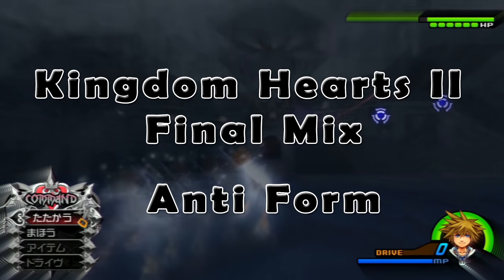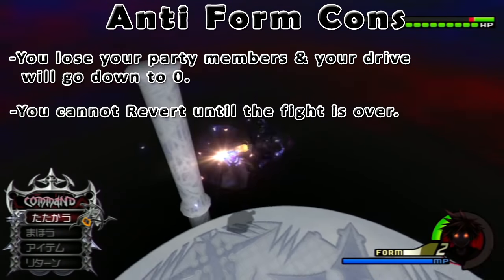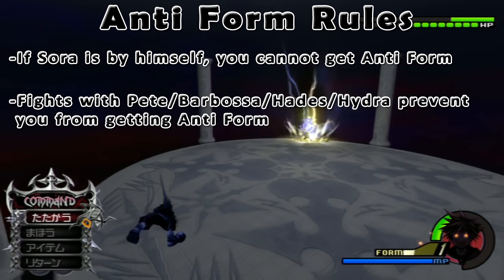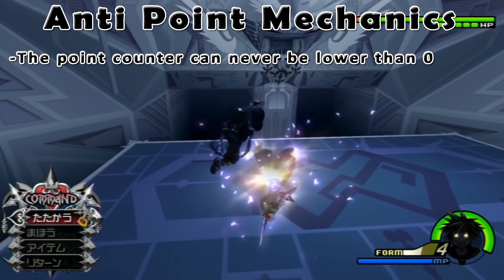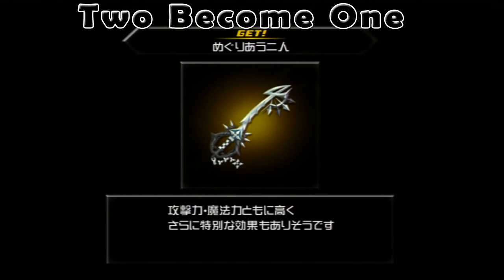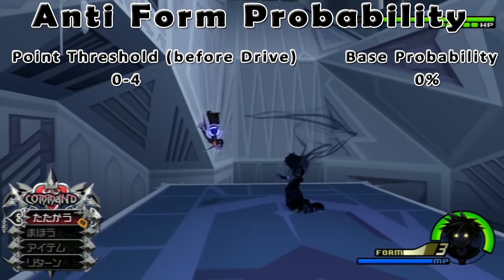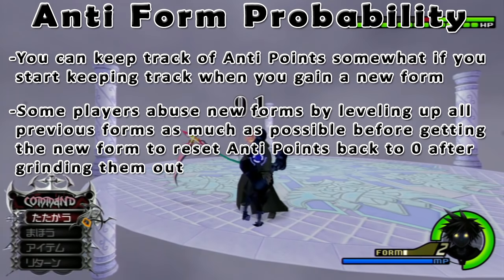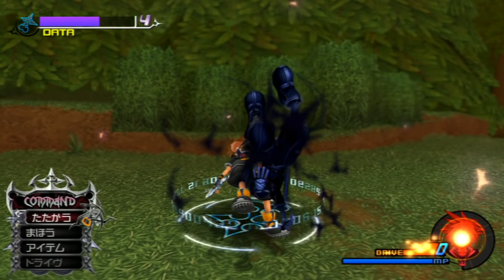Kingdom Hearts 2.5 HD - Anti Form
Can you count how many times I say "Anti Form" in this video? Anyway, this is a vid I've wanted to do for a year now, but held off to learn more about it, and thanks to Sonicshadowsilver2 & Tehrizzle, we've recently learned even more about the form so that this video will actually be more in depth than originally planned. The Wiki's have some wrong information on them about Anti Form, so hopefully this video clears some of that up.

Most of the clips are irrelevant to the commentary, since a lot of it is point mechanic talk, and only so much I can do in Anti Form. So to help, I put a lot of text on the screen.

Some of the statistics are hard to verify/test in this, such as Org fights being x4 vs x5. It's only a difference of 40% vs 50% if points are 5-9, otherwise it's 100%+ anyway. Point ranges I confirmed myself though, as well as all Anti Form conditions/rules. No idea if there is a point cap.

If there are any errors in this vid, I'll update it with annotations.